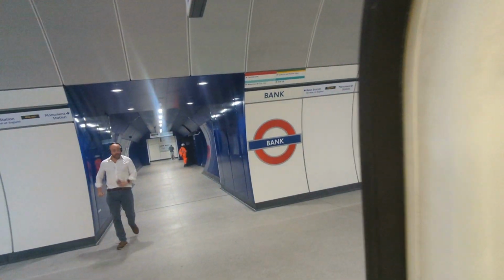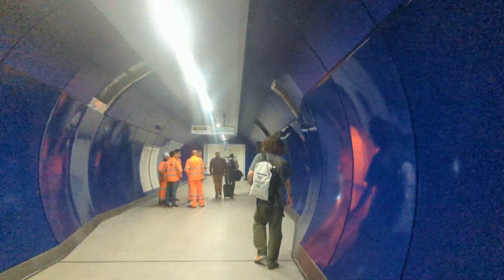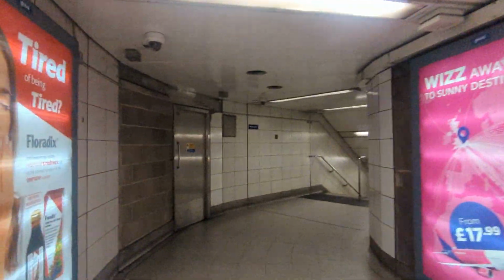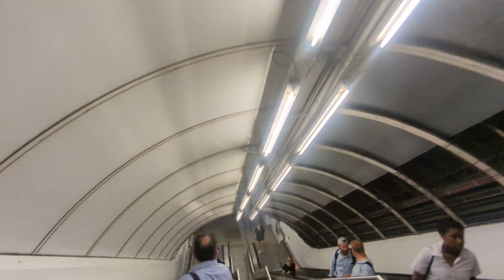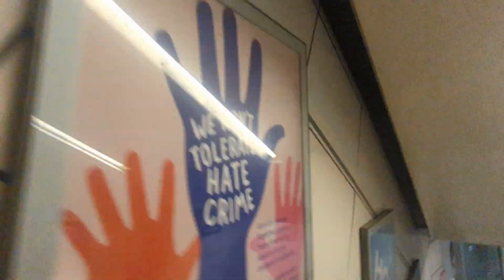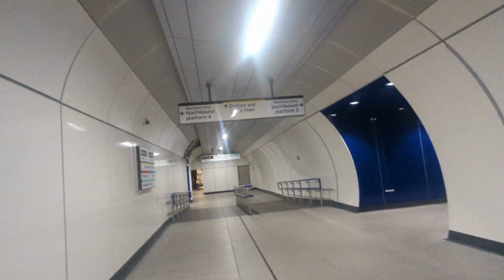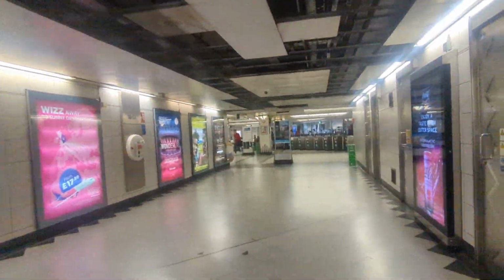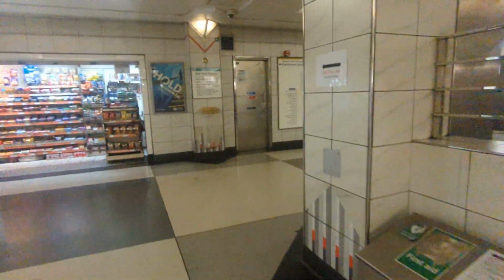Bank Station walkthrough 17/05/2022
The Bank branch of the Northern line reopened on Sunday 15th May. Today on Tuesday 17th May, I walked around Bank Station to see what has changed since January.